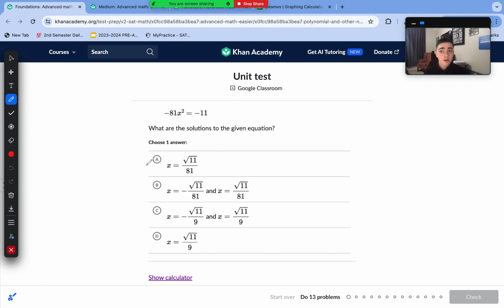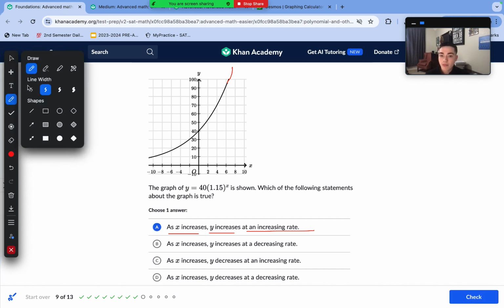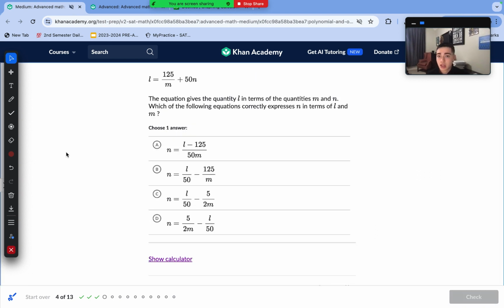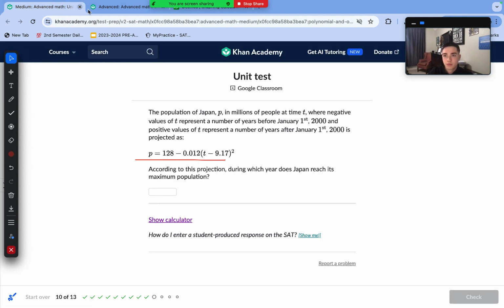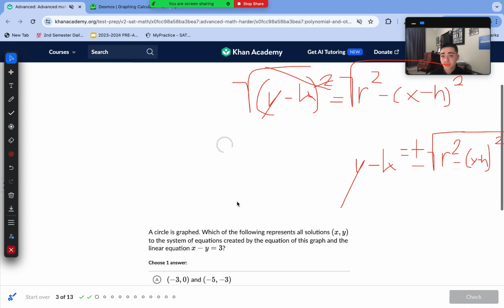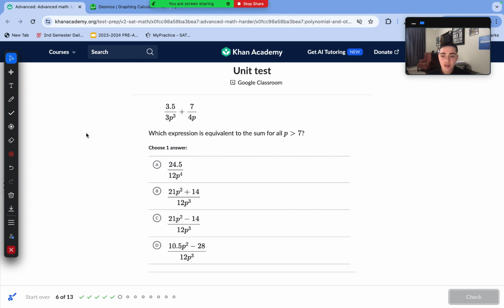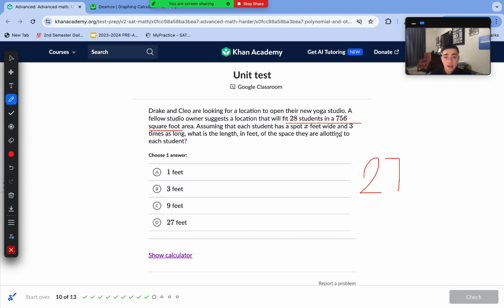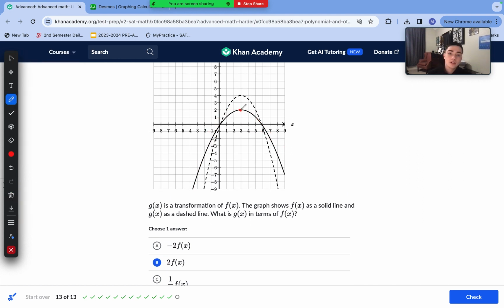SAT Math Full Unit Review: Advanced Maths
In this video, I cover and break down 39 questions relating to every skill in the Advanced Maths unit of Khan Academy's SAT Math Prep course. Have a fantastic day!